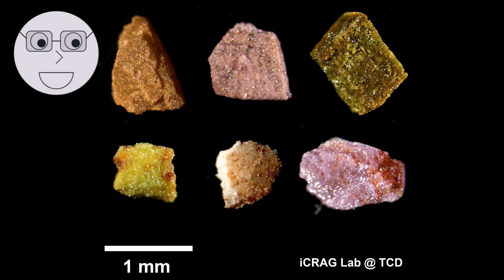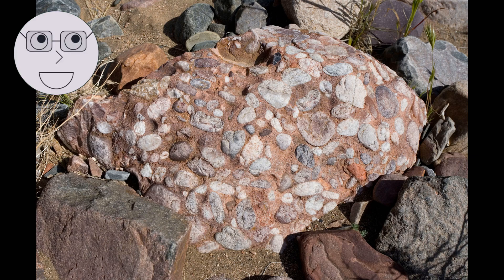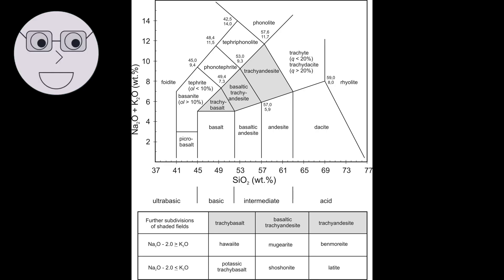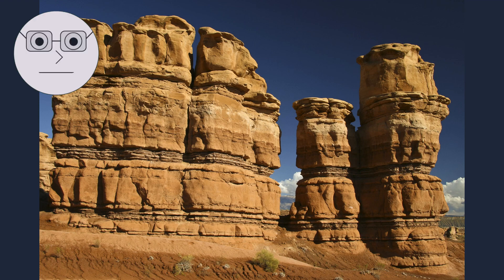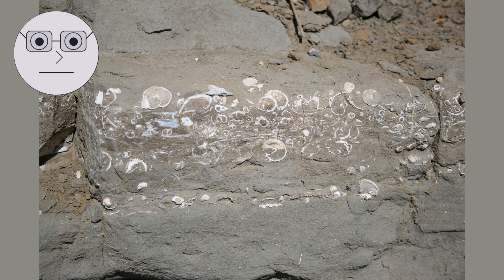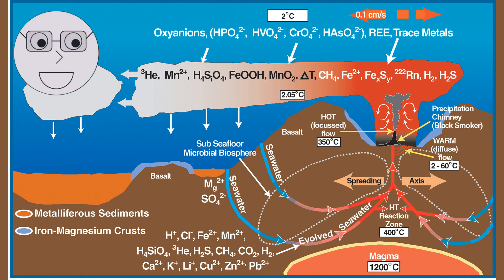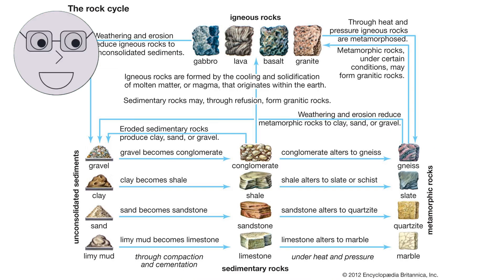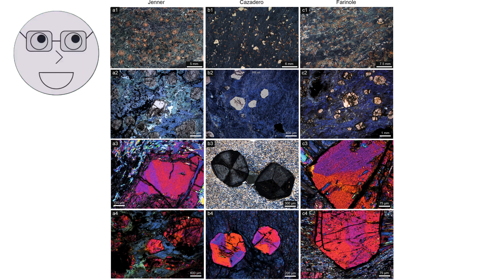The Chemistry of Rocks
In this fascinating video, we explore the intricate chemistry of rocks. From the formation of minerals to the geological processes that shape our planet, we delve into the complex chemical reactions that give rocks their unique properties. Join us as we uncover the secrets of igneous, sedimentary, and metamorphic rocks, and discover how their chemical makeup affects everything from the Earth's climate to the minerals we use in our everyday lives. Whether you're a geology enthusiast or simply curious about the science of rocks, this video is sure to captivate and educate.